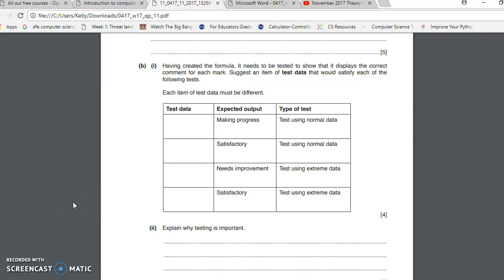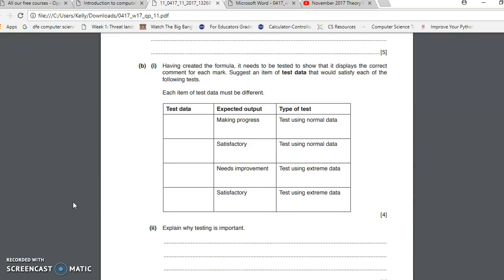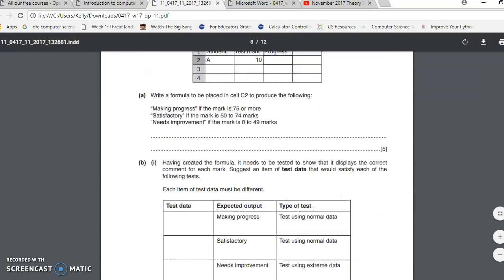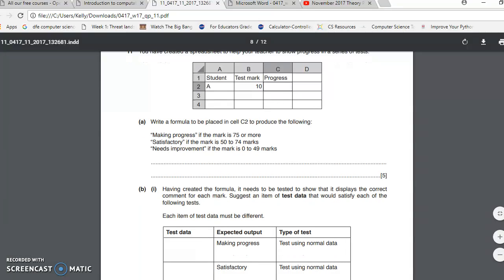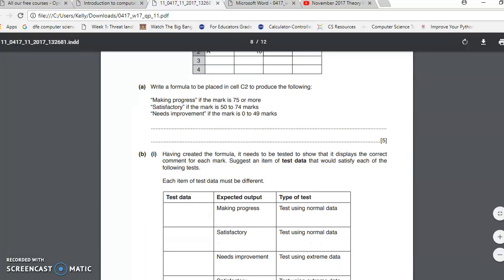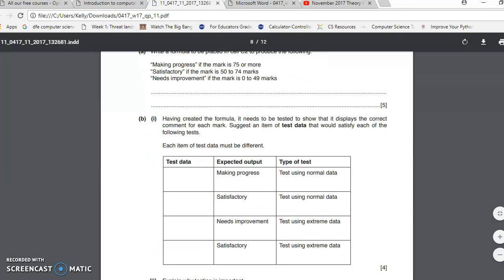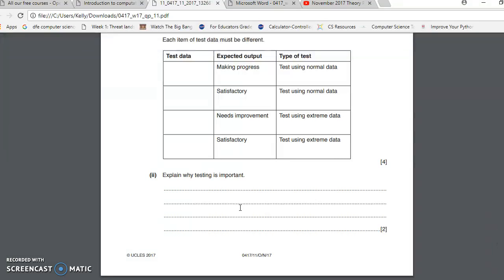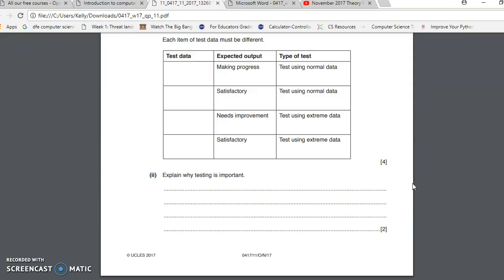Question 11 b i&ii